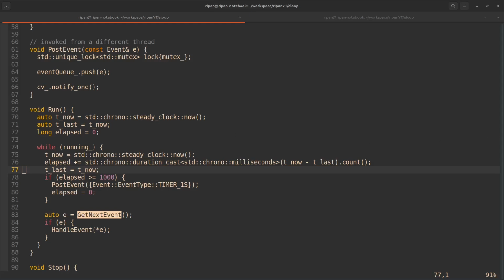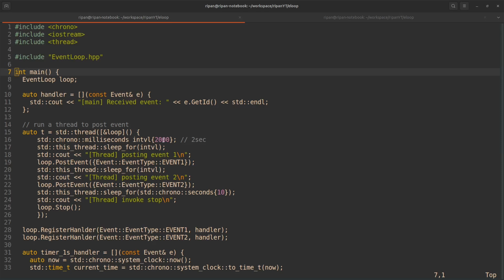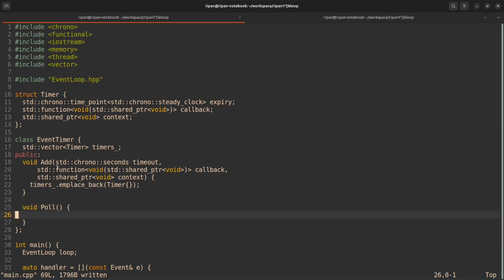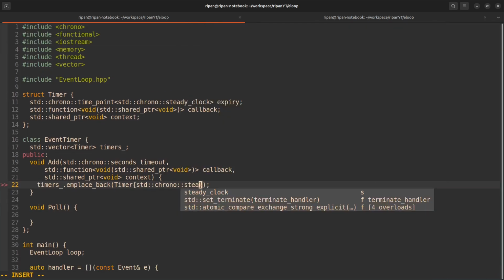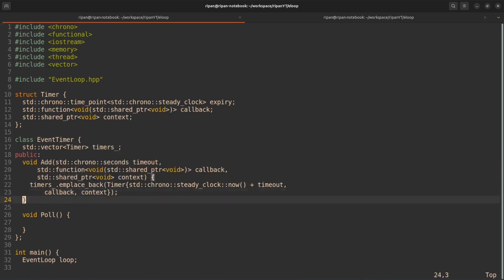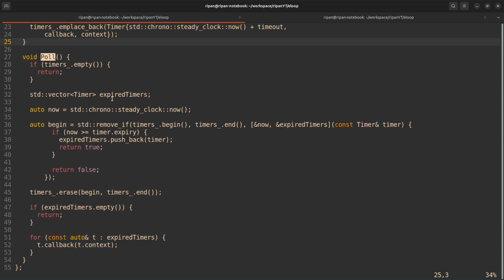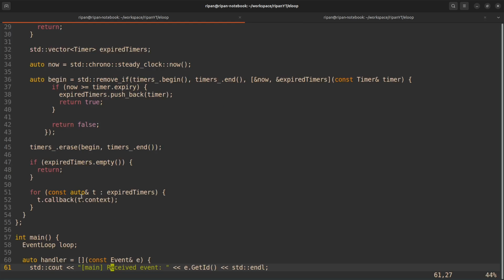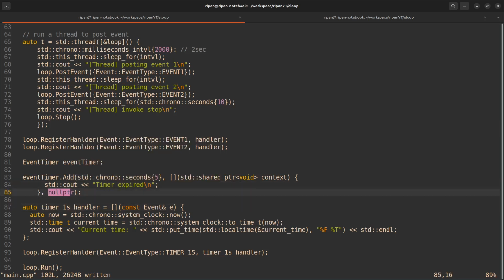Part 7: How to Implement a Timer in C++ for Event-Driven Applications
In this video, we dive deep into implementing a generic event timer class in C++, designed to seamlessly integrate with an event loop. Learn how to create an efficient and reusable timer mechanism using modern C++ techniques.

👉 What you’ll learn:

How to implement a reusable timer class in C++.
Integrating timers into an event loop with poll().
Writing efficient, maintainable, and modern C++ code.